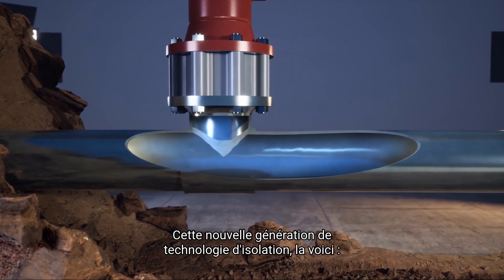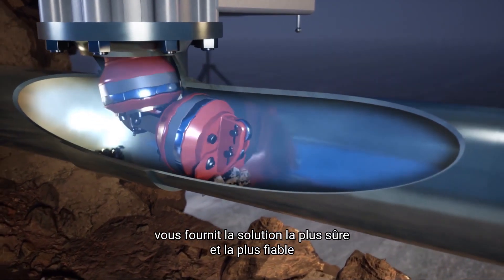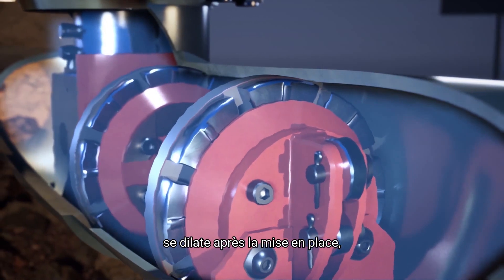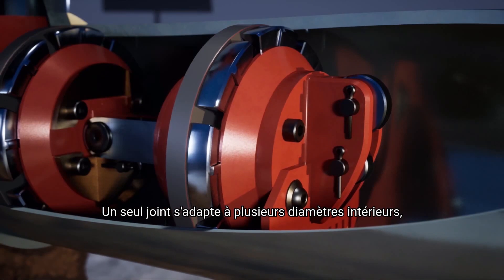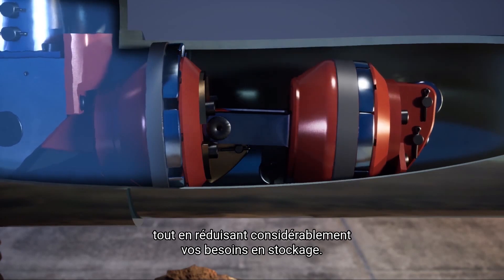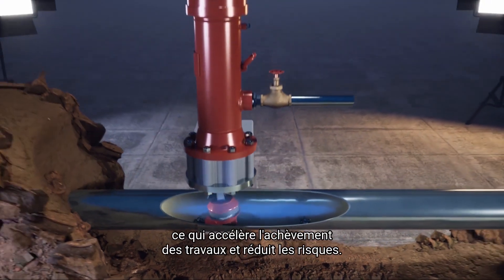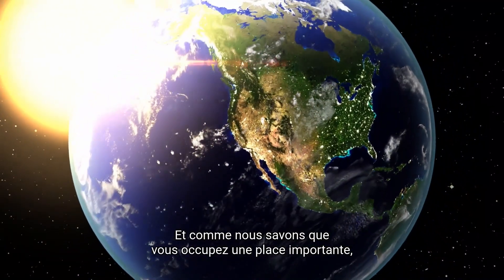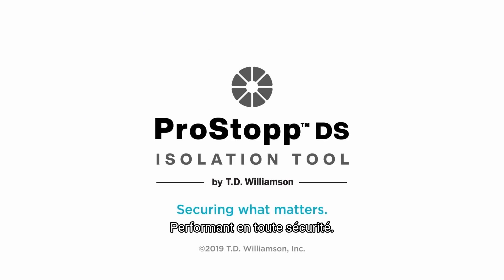ProStopp DS Isolation Tool with French Subtitles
Chaque jour, d'innombrables communautés dépendent de vous. Chaque jour, les conséquences de potentiels défauts augmentent.
Votre distribution de gaz est essentielle à la vie quotidienne – et l’arrêt de production n’est JAMAIS une option.
Vous avez besoin d'un outil qui vous permet d'économiser du temps, de l'argent et des problèmes, d’un outil qui est fiable et qui garantit une meilleure exécution des opérations.
Une nouvelle approche d’une technologie innovante qui élimine des étapes de votre processus opérationnel et assure une étanchéité totale du premier coup, à chaque intervention. Cette nouvelle génération de technologie d'isolation, la voici :

L'outil d'isolation ProStopp DS vous fournit la solution la plus sûre et la plus fiable pour votre réseau de distribution de gaz. Ce joint activé à commande hydraulique se dilate après la mise en place, se conformant parfaitement à la paroi de la conduite, grâce à la technologie de double obturation et purge, première dans l’industrie.

Un seul joint s'adapte à plusieurs diamètres intérieurs, ce qui simplifie la configuration de votre outil tout en réduisant considérablement vos besoins en stockage. La conception augmente le succès d’une étanchéité totale du premier coup et réduit le nombre d’essais pour obtenir l’étanchéité exigée,  ce qui accélère l'achèvement des travaux et réduit les risques.

Peut s'adapter à plus de 60 diamètres de canalisation différents

T.D. Williamson apporte des décennies d'expertise en isolation. Et comme nous savons que vous occupez une place importante, nous veillons à ce que vous teniez vos promesses.

L'outil d'isolation ProStopp™ DS. Performant en toute sécurité